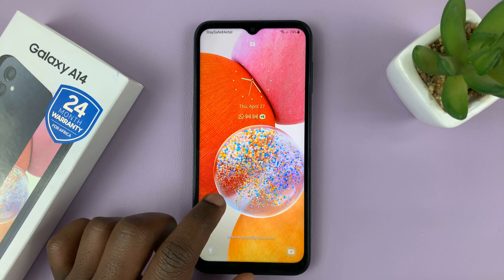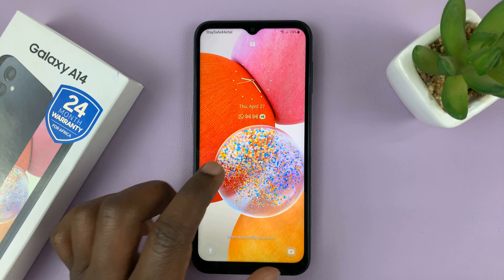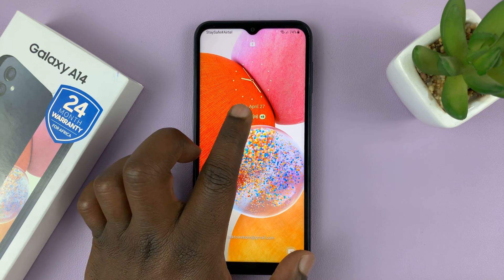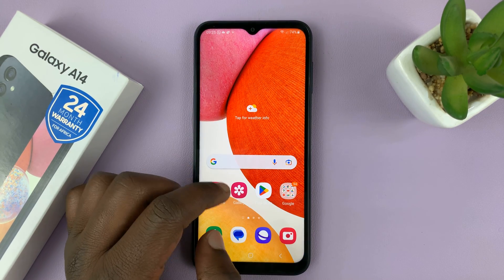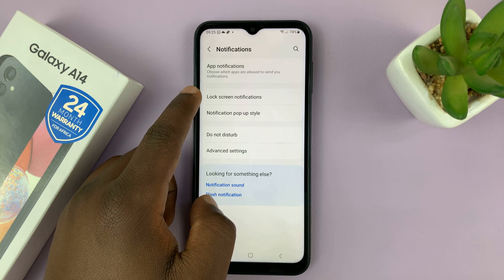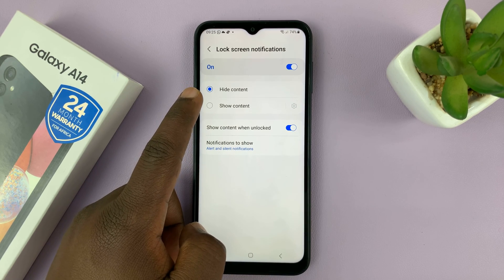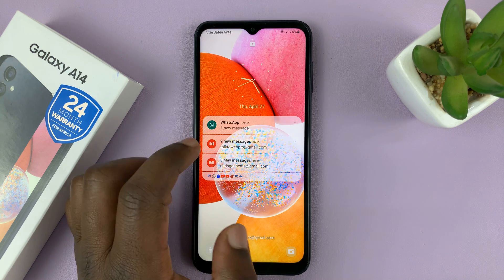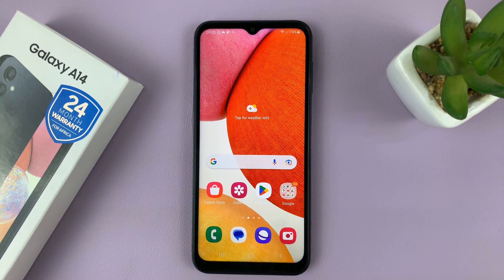How To Hide Notification Contents On Lock Screen Of Samsung Galaxy A14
In this video, we'll show you how to easily hide notification contents on the lock screen of your Samsung Galaxy A14. This can be especially helpful if you want to keep your personal information private, or if you share your phone with others.

We'll guide you through the step-by-step process of accessing your device's settings and adjusting the notification settings to hide the contents from appearing on your lock screen. It's a quick and easy process that you can complete in just a few minutes.

Whether you're new to Samsung devices or just need a refresher, this tutorial will show you everything you need to know to protect your privacy and keep your lock screen notifications secure.

If you're looking for a way to hide sensitive information from your lock screen notifications on your Samsung Galaxy A14, then this tutorial is for you! So sit back, relax, and let us guide you through the process of hiding notification contents on the lock screen of your Samsung Galaxy A14!

Galaxy S23 Ultra DUAL SIM 256GB 8GB Phantom Black:

Samsung Galaxy A14 (Factory Unlocked):

Cell Phone Tripod Adapter